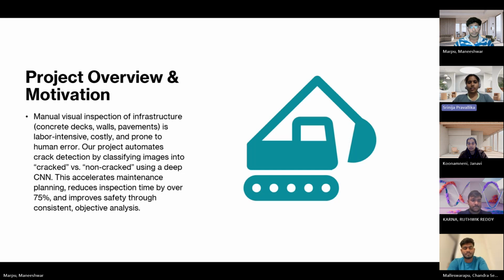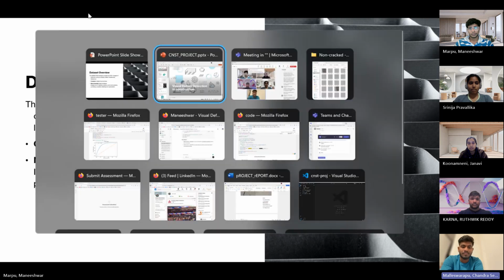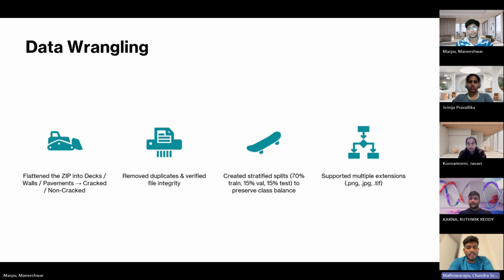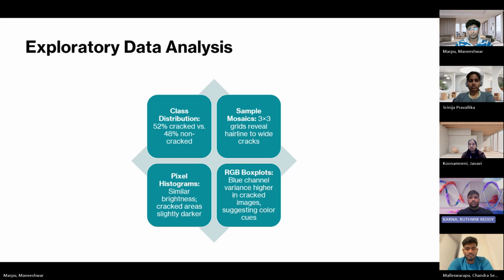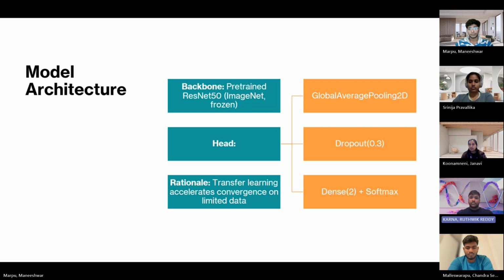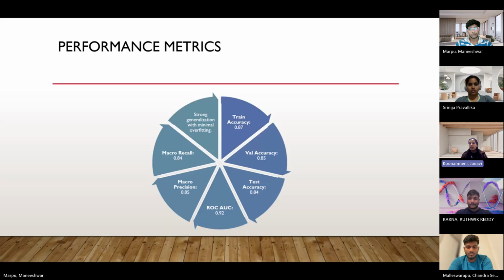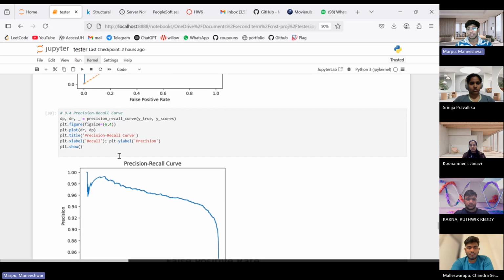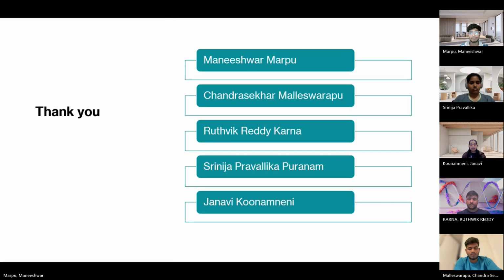CNST Presentation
In this video, we introduce an end-to-end deep-learning pipeline for Visual Defect Detection—automatically identifying cracks in concrete before they become serious safety hazards. Our project tackles the tedious, error-prone process of manual inspection and reduces review time by over 75%, allowing engineers to focus on critical cases.

    Dataset Deep Dive: Working with SDNET2018’s 56,000+ images of decks,
    walls, and pavements labeled “Cracked” vs. “Non-Cracked.”

    Data Wrangling & EDA: How we flattened ZIP archives, removed duplicates, created stratified train/validation/test splits, and used brightness histograms & RGB boxplots to uncover real-world lighting and texture challenges.

    CNN Architecture: A frozen ResNet50 backbone (ImageNet weights) paired with a lightweight classification head—trained on 128×128px images with mixed precision, data augmentation, and early stopping.

    Error Analysis: Confusion matrix breakdown and sample misclassifications to guide future improvements.

Whether you’re building AI for infrastructure inspection, industrial quality control, or just love practical deep-learning applications, this walkthrough shows you how to go from raw images to actionable insights.